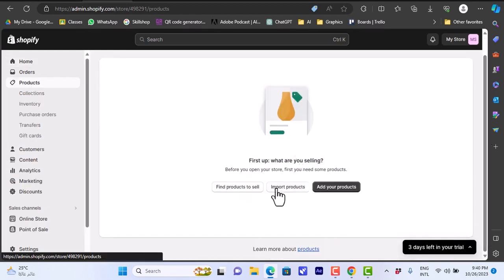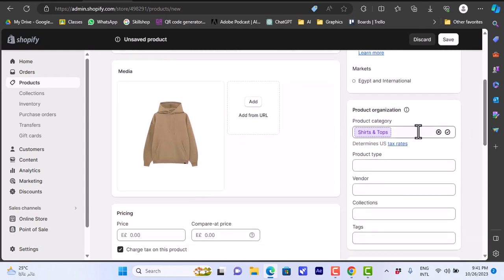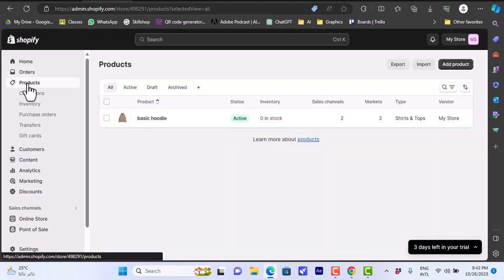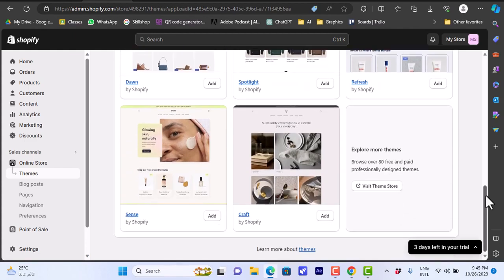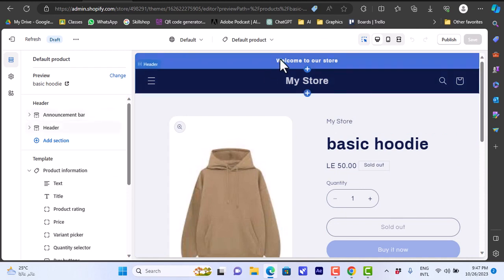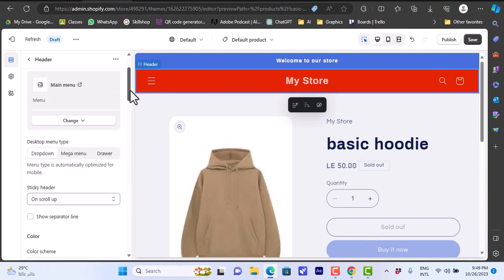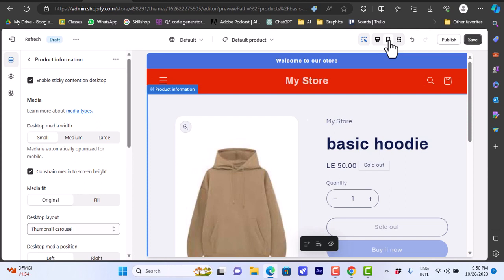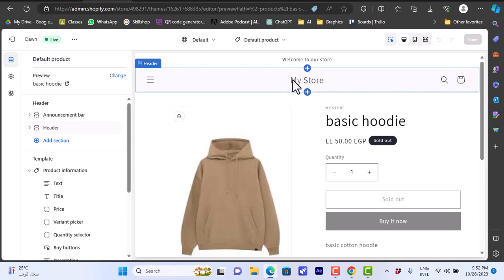How to Customize Shopify Product Page | 2024 Tutorial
Learn How to Customize Shopify Product Page | 2024 Tutorial

In this video I show you how you can customize a product page on shopify . Do you wonder how you can customize your shopify product page? I'll show you exactly how to do that.